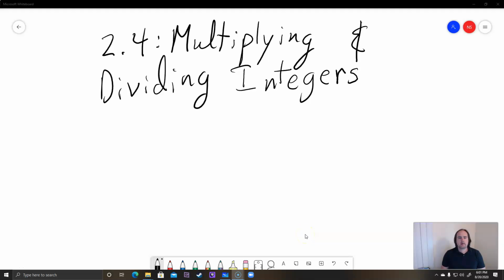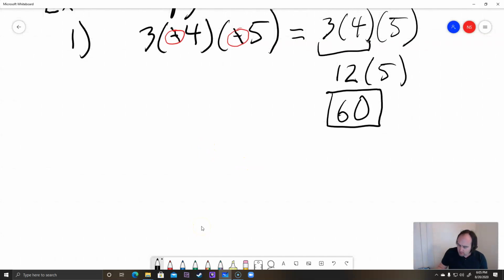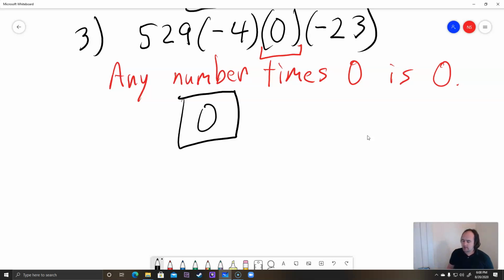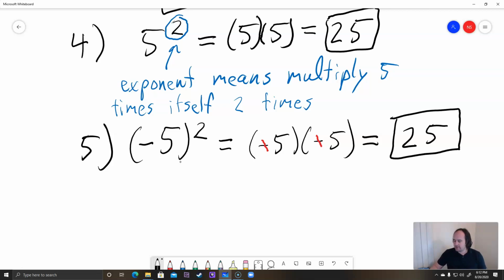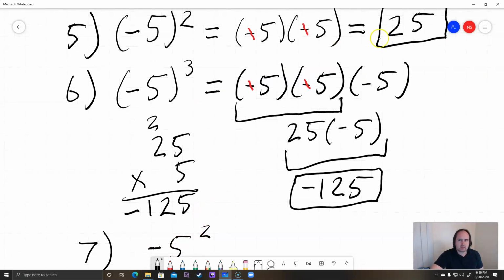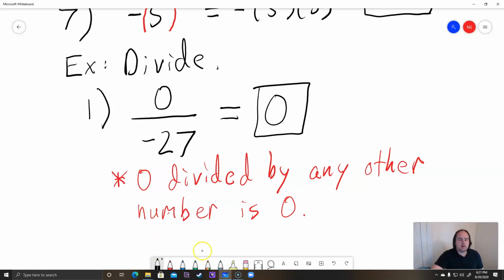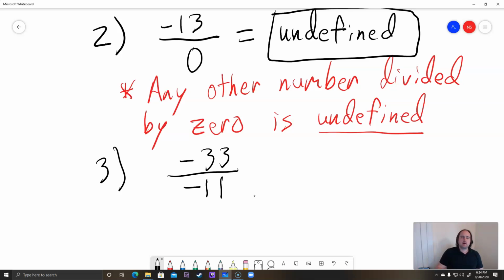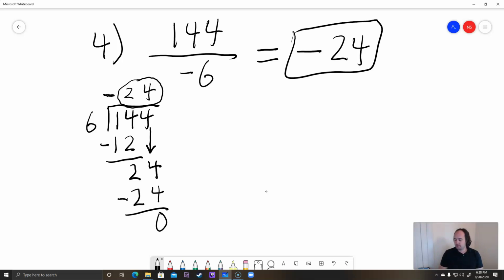Multiplying and Dividing Integers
How to multiply and divide integers (signed counting numbers). Includes several detailed examples.